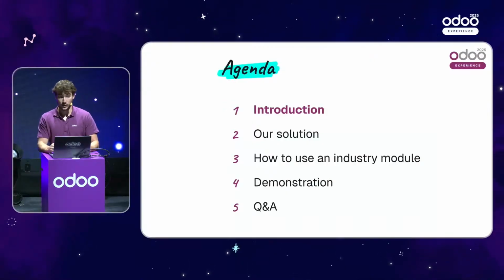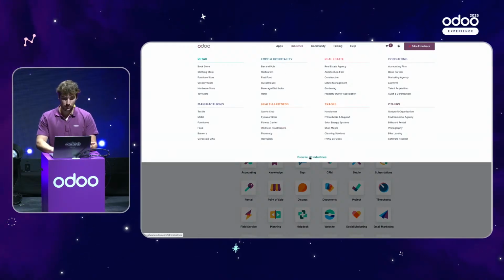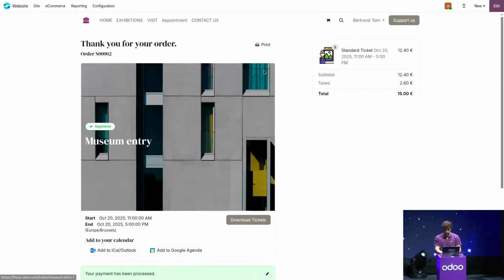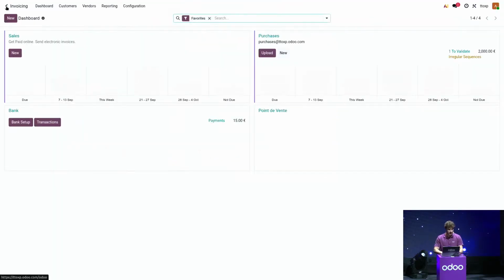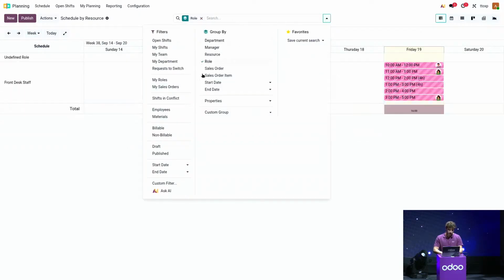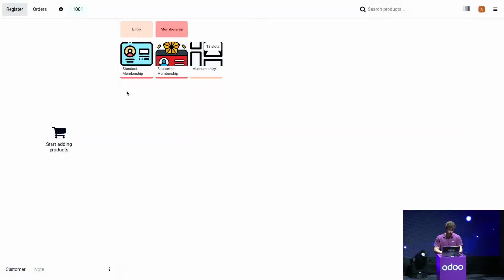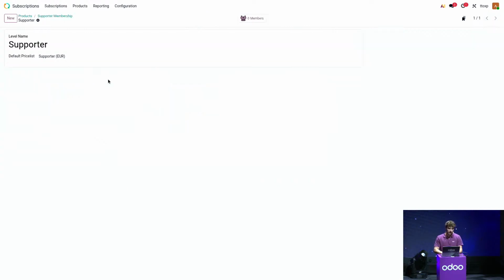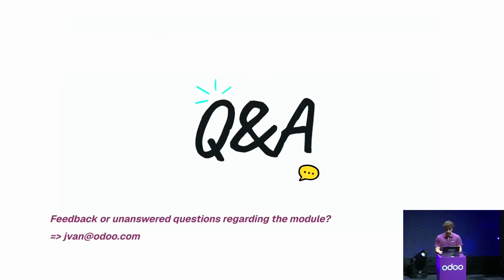Manage your Museum in Odoo: From selling tickets to running exhibitions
Museums today are more than exhibition spaces; they are dynamic cultural hubs managing ticketing, memberships, exhibitions, gift shops, and staff coordination, often with limited tools. What if you could handle all of this in one place?

In this talk, we’ll start with a quick overview of Odoo Industries and how they’re designed to meet the specific needs of different sectors. Then we’ll focus on the Museum package, covering tools like Ticketing, Memberships, Inventory, Point of Sale, Planning, and Website.

Through a live demo, you’ll see how a museum can use Odoo to create an engaging visitor experience; from selling entrance tickets online and managing exhibition schedules, to tracking artwork, operating the boutique, and organizing staff shifts.

Whether you're managing a contemporary gallery, a local heritage site, or a national institution, this session will show how Odoo can help you simplify operations, boost engagement, and focus on what matters most; curating culture and welcoming your visitors.